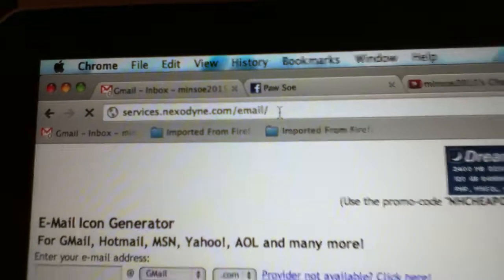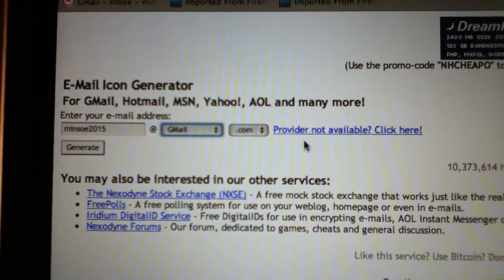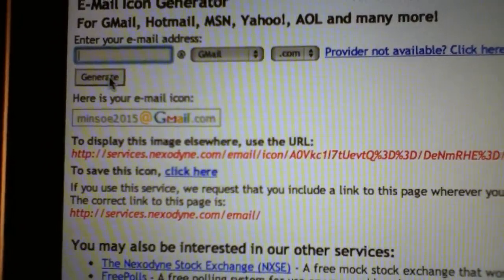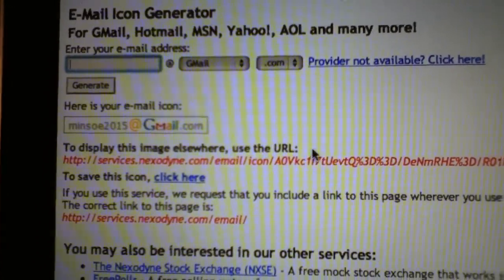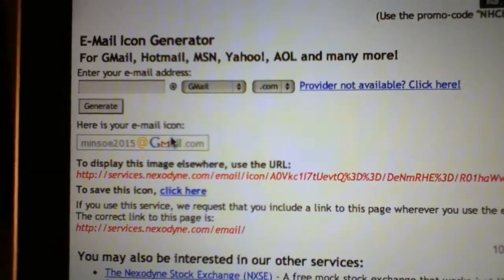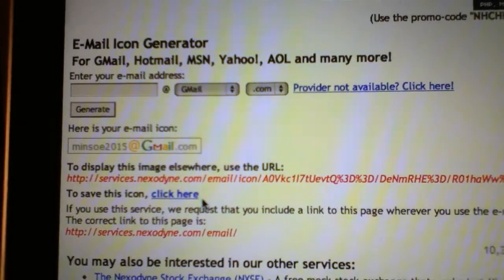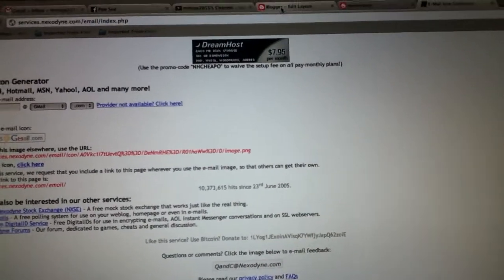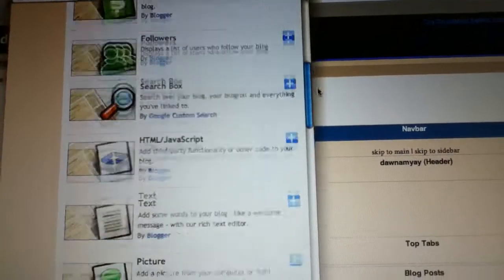Gmail icon create ၿပီးတဆက္တည္း blog ေပၚတင္နည္း